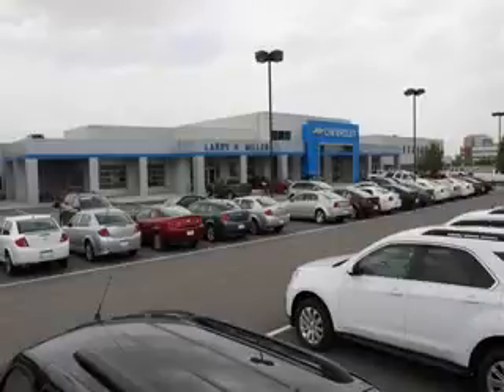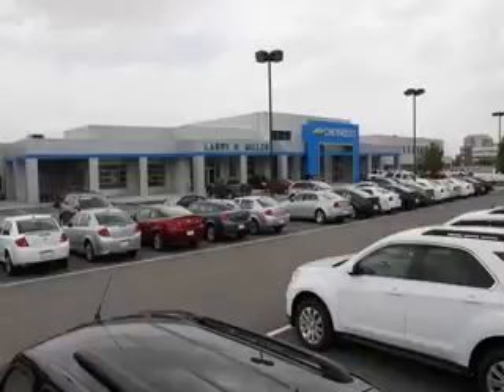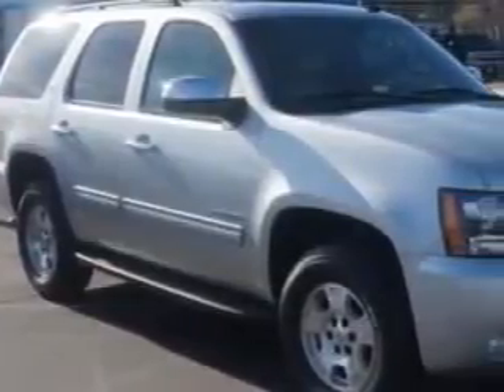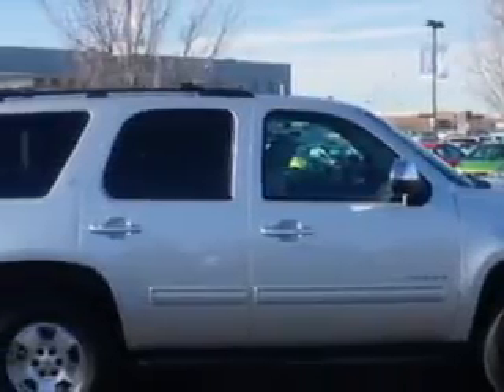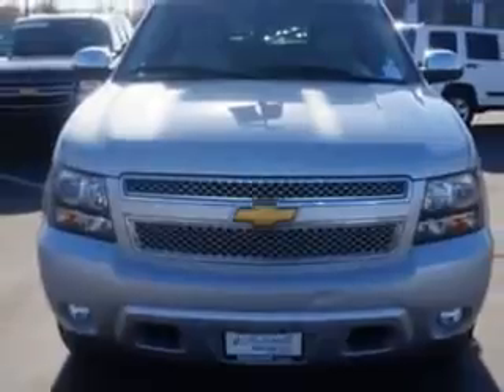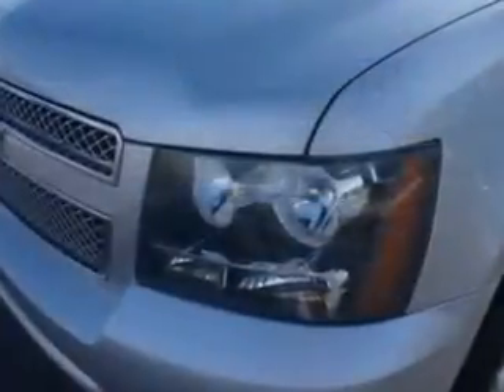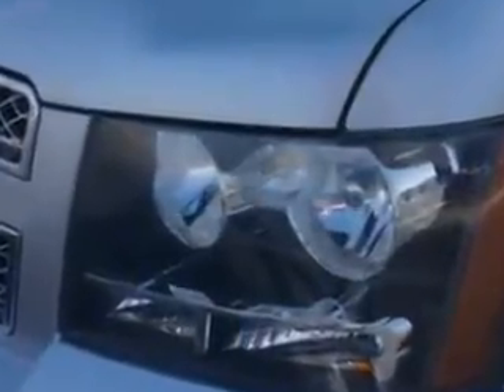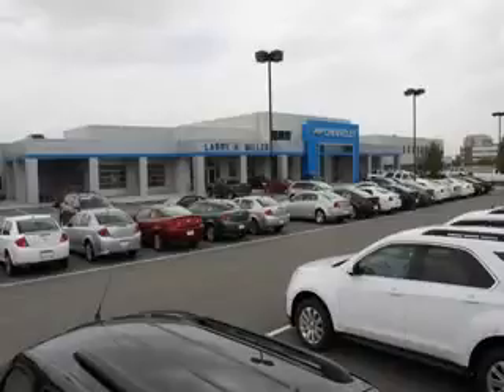2012 Chevrolet Tahoe Larry H. Miller Chevrolet of Murray Murray, UT 84107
Chevrolet Tahoe At Larry H. Miller Chevrolet of Murray, we know you are looking for a vehicle to solve everyday task. Whether loading the kids soccer equipment or having a night out with your friends. You will have the room you need making those everyday task an ease to accomplish. Check out this  Silver   Chevrolet Tahoe SUV 4X4, equipped with an 8 Cylinder engine and an automatic transmission.
MILES: 70,634
VIN:1GNSKBE0XCR136425

5500 South State ST.